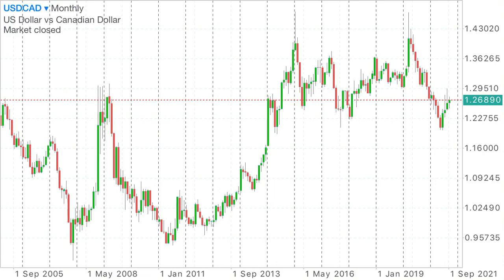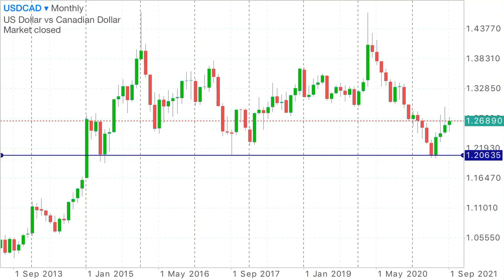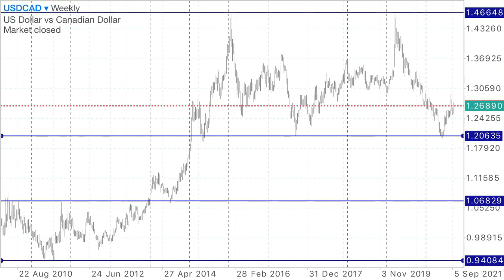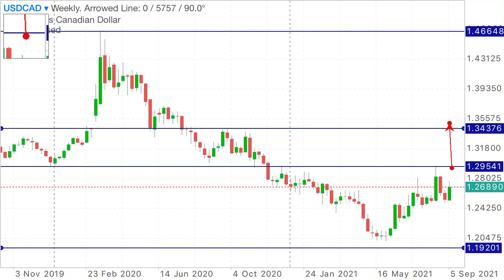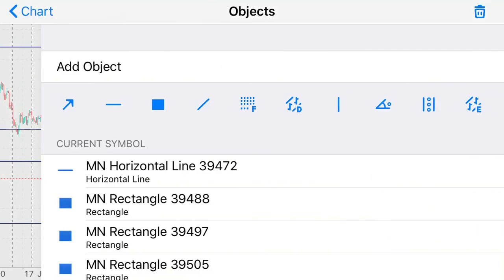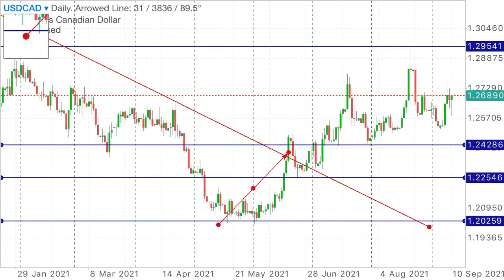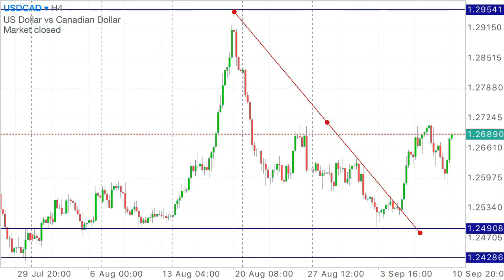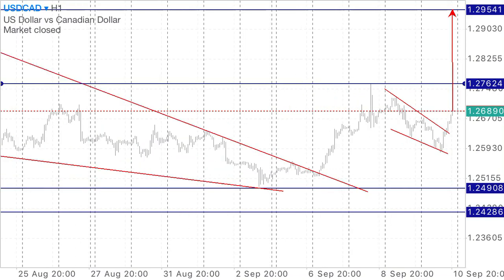Lindokuhle Malinga | Breakdown analysis of USDCAD